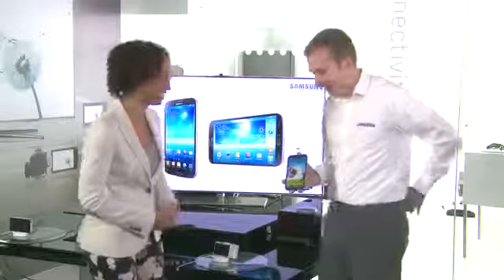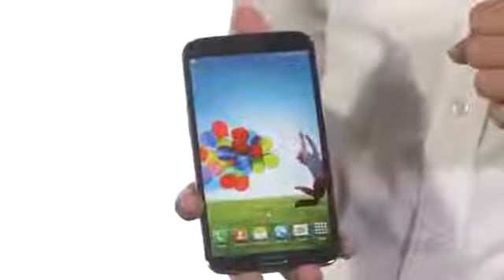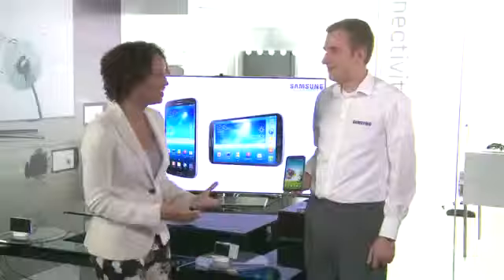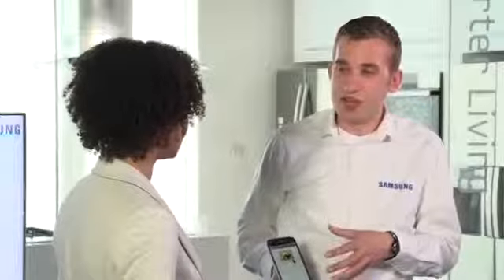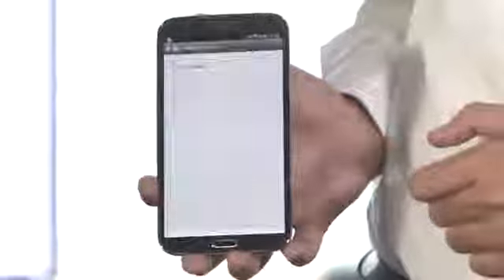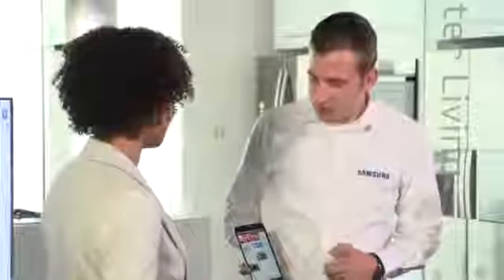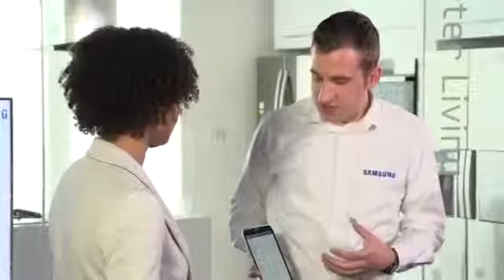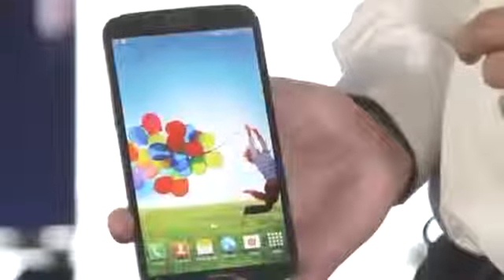Galaxy Mega ChatOn WatchOn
new technology,
technology,
technology news,
inormation technology,
communication technology,
smart technologies,
assistive technology,
cool technology,
computer technology,
mobile technology,
telephone technology